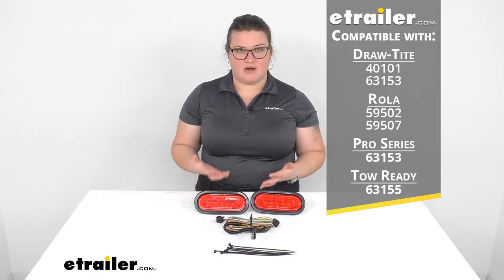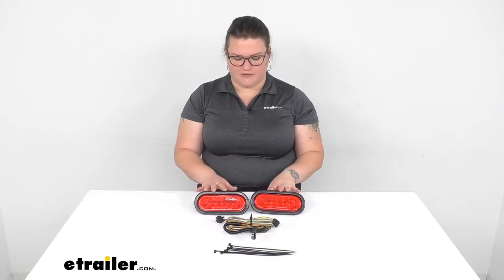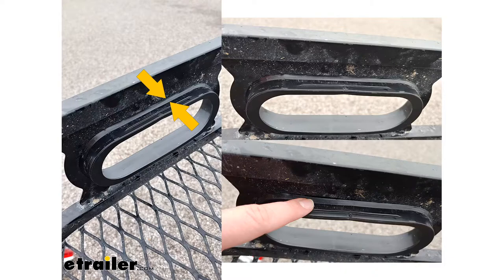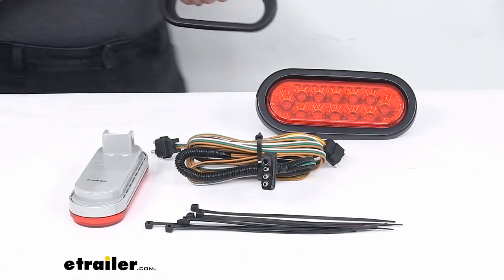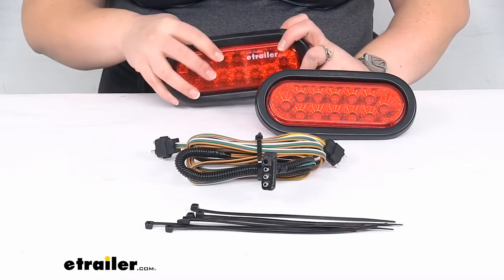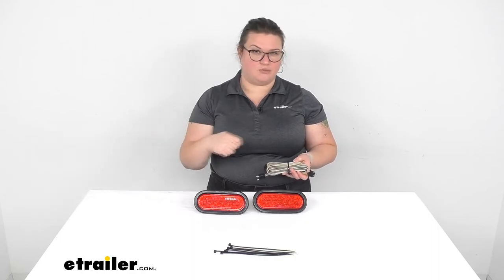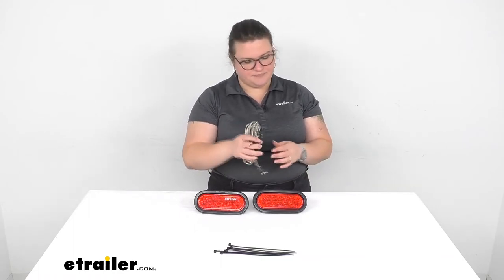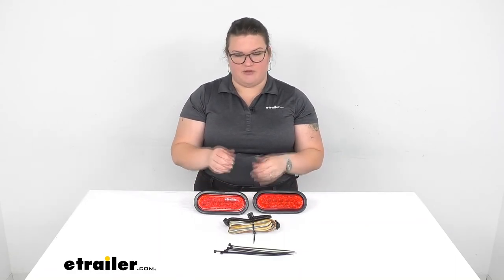Review of etrailer Hitch Cargo Carrier Accessories - LED Light Kit - 98174LED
Ellen:                                                 Hey, everybody. I'm Ellen here at etrailer.com. And we're going to be talking about the LED Light Kit for your cargo carriers.Now, these are specifically designed to work with certain cargo carriers that you can find here at etrailer.com. That's the list of them right there. So if you have one of those, they should work out great. You can use them on other cargo carriers, and I'll give you a part number for brackets to make that happen.But basically, what these are going to do is allow you to have your brake light signal, turn signal, and running light signal, go through these lights so that people can see what's going on, even if there's a bunch of stuff stacked up behind or in your cargo carrier that's blocking your taillights.It helps to keep you safe, helps to let other drivers know what's going on, and should also keep you DOT-compliant so you don't get a ticket; always important.The main thing that I find a lot of customers have complained about is that these don't fit very well into those cargo carriers.

So I'm going to give you a tip on how to make sure that these do fit in.It's something that if you're not really looking very closely at it, you can easily miss. So I definitely want to go over that with you to make sure that these fit really well.We'll also talk a little bit about how the install works, and some things you might want to pick up while you're looking at these guys. So let's jump in and discuss.The main thing is that you want to make sure that you put in the grommets first. That's going to be the first step to making sure that these lights fit in there properly.The really important thing to pay attention to is this lip on the back side of that grommet. I've got some pictures here to show you what that looks like, and make sure that you get that.

Where those arrows are, that's going to be that lip.You want to make sure that that goes all the way through, or you push the grommet all the way through so that lip comes out on the back side, and it seats around that oval opening. Because if it doesn't do that, it's just going to fall out and it won't really fit in there properly.Once that lip fits around the inside edge of that oval, it should sit in there all on its own. Then whenever you go to put in the light, it should push in there as well and hold really tightly. So that's going to be the big thing.Just to show you again, what that little grommet looks like, or what that lip looks like on the back side of the grommet here, it's this lip. You want to push it through until this seats all around the edge, and it's pushing all the way through.When you're first pushing it, it might stop on this little ridge, so it can feel like it's all the way in.

You just want to make sure that this gets all the way through to the inside edge.That was something, whenever I was putting this on the cargo carrier that I discovered. Because at first if you would set it in there, it does just flop right out. And you're like, well, "Hey, this doesn't even work." But you got to make sure you push it all the way in.Then same thing with the light; make sure that that also pushes all the way to the back of the grommet. It will again stop halfway through, and just keep pushing until it gets completely seated or it's sitting flush with that grommet. That's going to make the big difference on whether or not this is going to sit in that opening.If you don't do that, again, it's just going to flop out and it doesn't really seem like it fits.

But trust me, if you follow that, it should work out just fine. You shouldn't need any kind of glue or zip ties or any silicone sealant. I saw some folks tried that out.If you want to go the extra mile and add it just for peace of mind, of course you can; nobody's going to stop you. But it shouldn't be necessary at all. It really holds very tightly once you get that lip all the way seated around there.Now, as far as the wiring, it works just fine, but it's not the prettiest thing. That's another issue that a lot of customers are not so happy with.It gives you about 88 inches overall. That's just over about six-and-a-half feet or almost seven feet of wire total. So it should be just enough to get this from your four pole on the back of your vehicle, out to the cargo carrier.But again, it's not super nice, or it's not really that attractive. If you don't care, it doesn't really matter. It's going to work. You just plug these ends